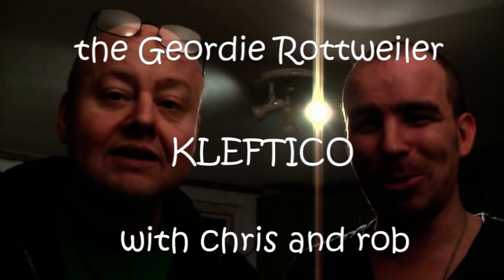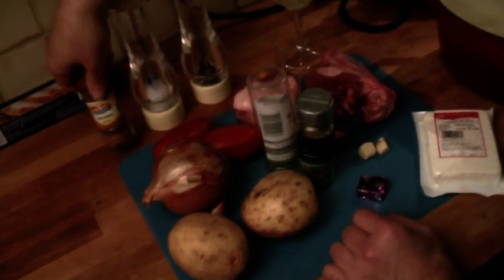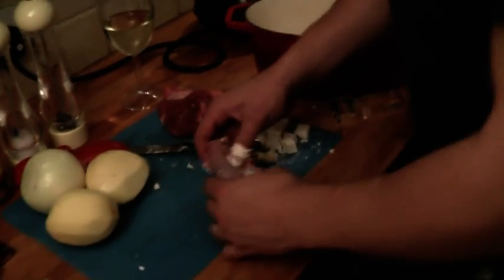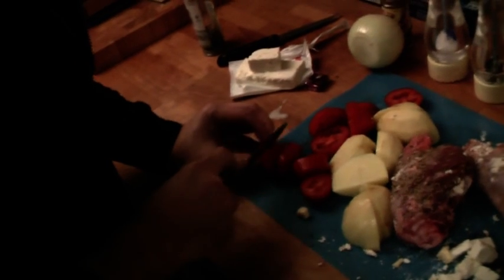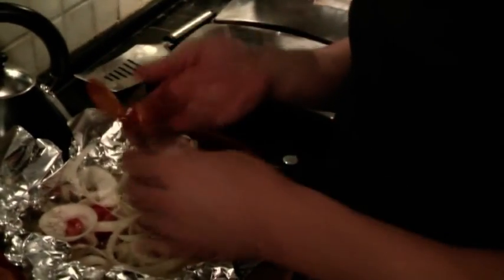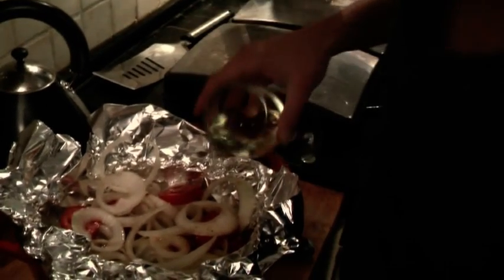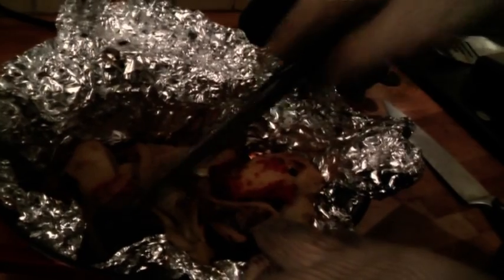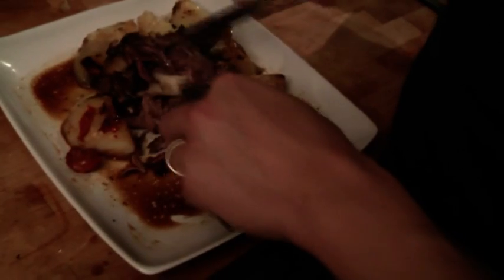the Geordie Rottweiler - Chris and Rob make Kleftico Lamb